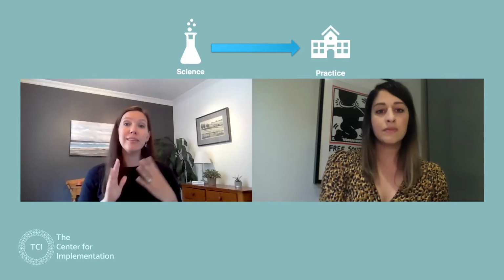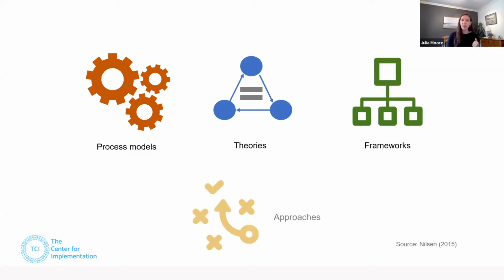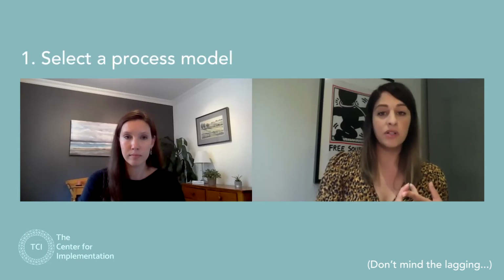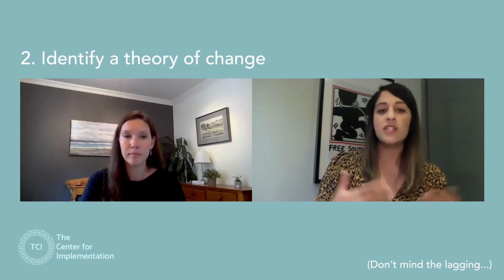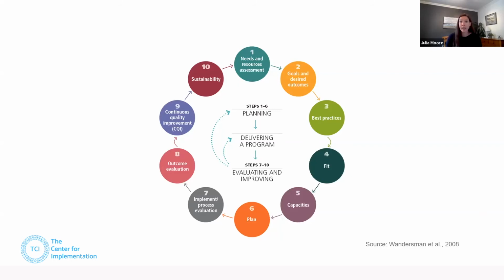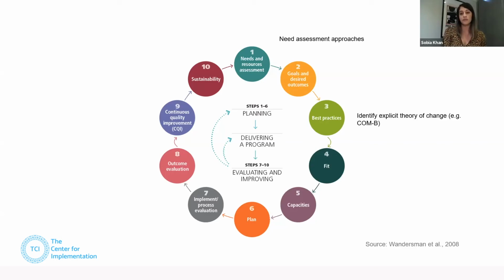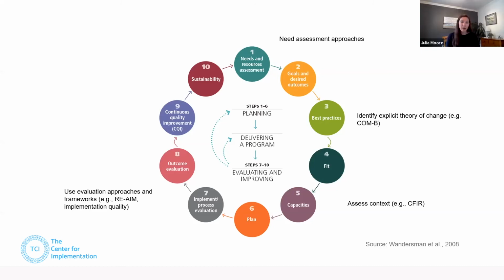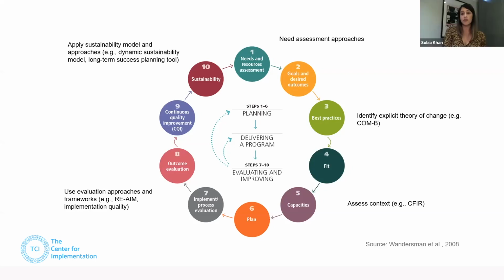Pathways to practice change: How to use implementation science theories, models, and frameworks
Winner for best poster at the UK Implementation Science conference 2020. Poster by Julia E Moore and Sobia Khan